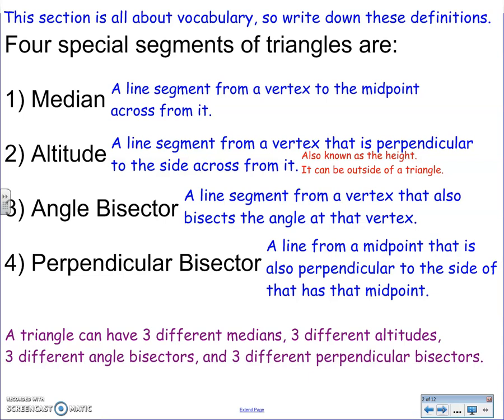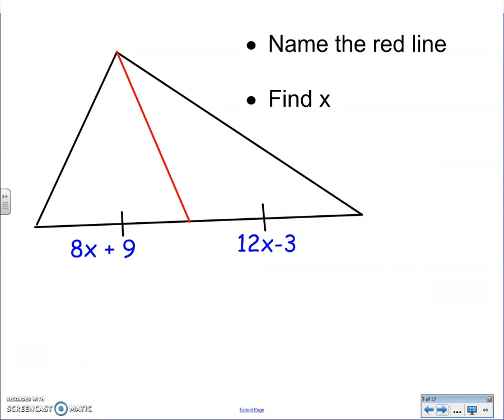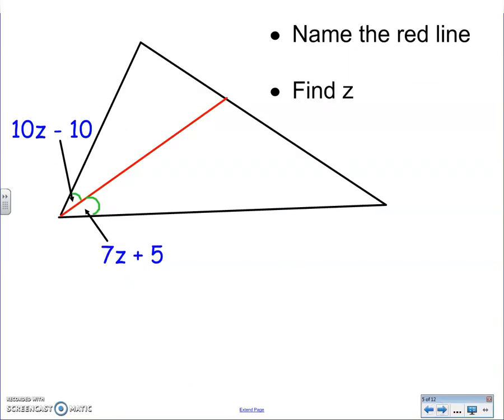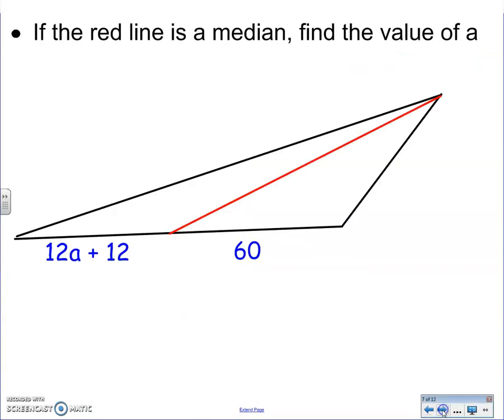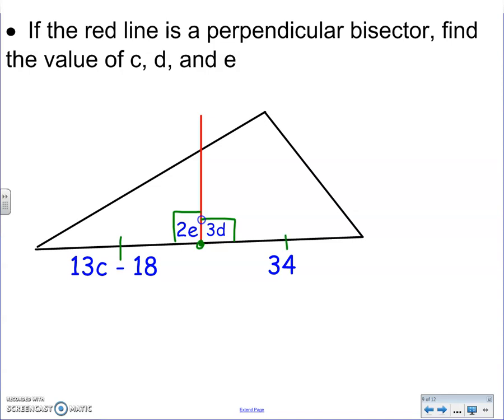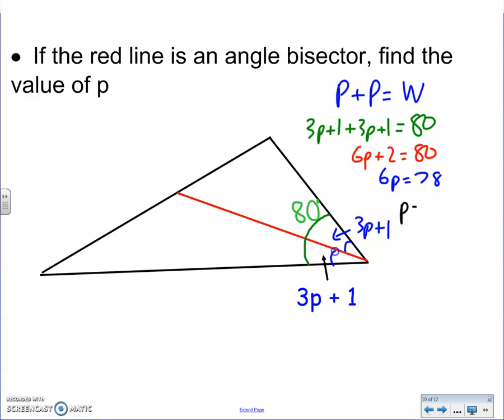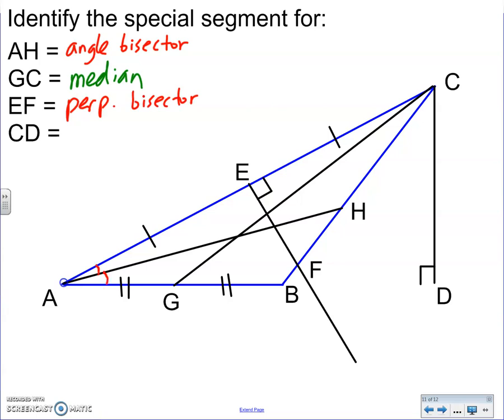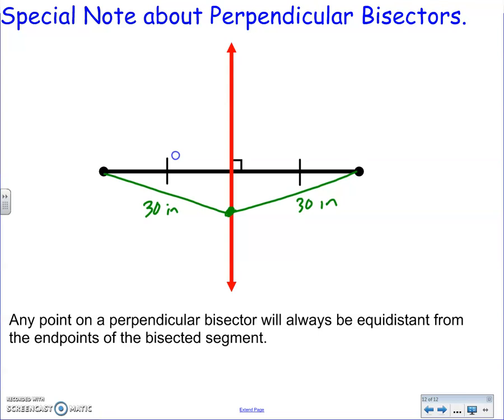Unit 7 Vid 2